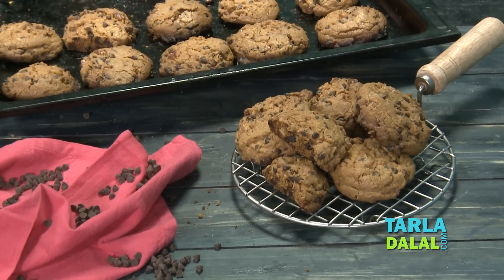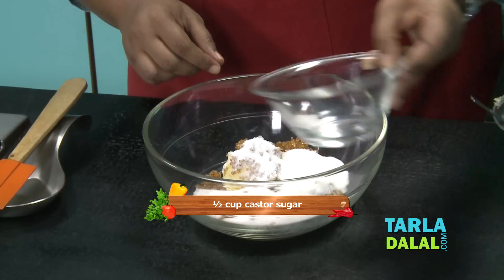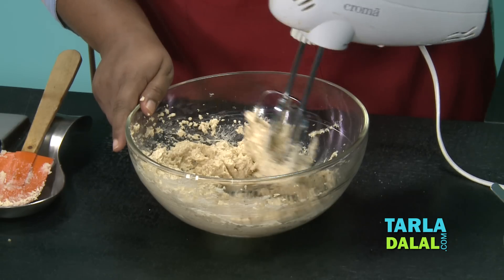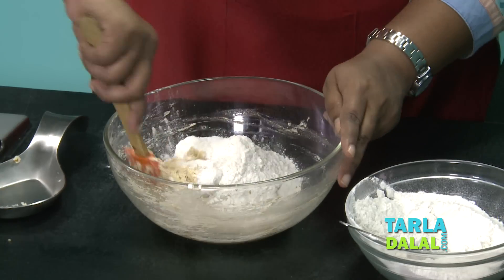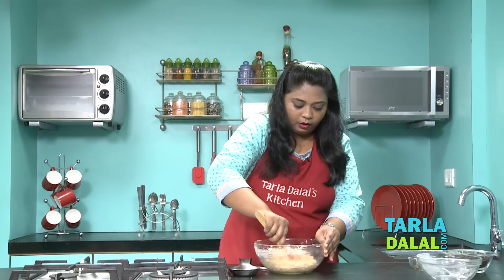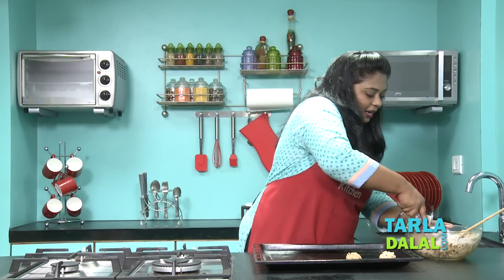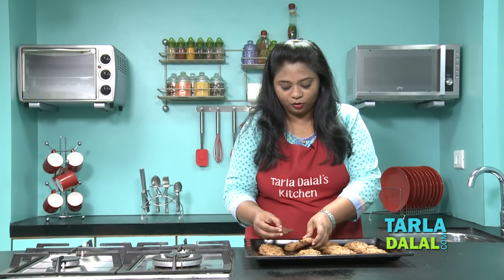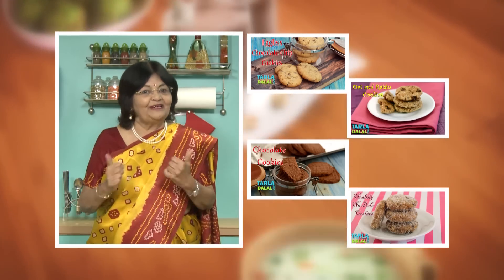Chocolate Chip Cookies using Eggs by Tarla Dalal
Chocolate Chip Cookies using Eggs,

Rare is the soul that can resist a chocolate chip cookie! This is one universal treat that everybody loves – the intense flavour of chocolate, the melt-in-the-mouth texture, the nutty crunch of walnuts and the smooth chocolate chips – the overall effect is sure to captivate anybody.
Here is a fabulous recipe for Chocolate Chip Cookies with Eggs. We start from the basics and take you step-by-step through the process, leaving you with a heavenly cookie that is truly incomparable to anything else.
Milkshakes and smoothies and also tea and coffee pair off well with these cookies or just dip them into some chocolate sauce and relish every bite or enjoy topped with some ice-cream or chilled custard sauce .

Cooking Time: Nil.
Makes 16 cookies.
Baking Temperature:  180°C (360°F).
Baking Time:  45 to 50 minutes.

1 cup chocolate chips
1 tsp baking soda
½ cup soft butter
½ cup brown sugar
½ cup castor sugar
1 egg
1 tsp vanilla essence
A pinch of salt
1½ cups plain flour (maida)
½ cup roughly chopped walnuts (akhrot)

Method
1. Combine the baking soda with 1 tsp of hot water in a small bowl, mix well and keep aside.
2. Combine the butter, castor sugar and brown sugar in a deep bowl and mix well using a spatula.
3. Add the egg and beat it with an electric beater for 1 minute.
4. Add the vanilla essence, prepared baking soda- water mixture and salt and mix well with help of a spatula.
5. Add the plain flour gradually and mix well.
6. Add the chocolate chips and walnuts and mix well.
7. With help of an ice-cream scooper, scoop the mixture into small balls and place them on a baking tray at regular intervals and bake in a pre-heated oven at 180°C (360°F) for 40 to 45 minutes.
8. Cool on a wire rack and store in an air-tight container.